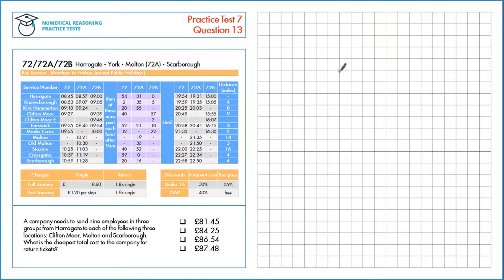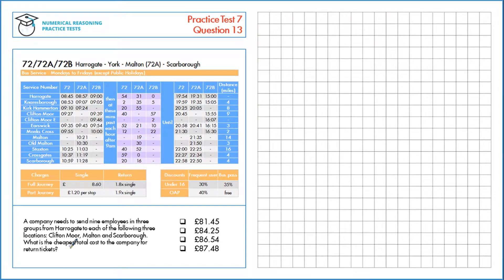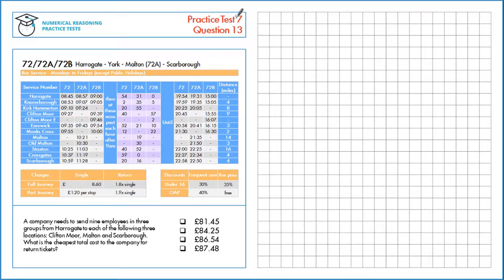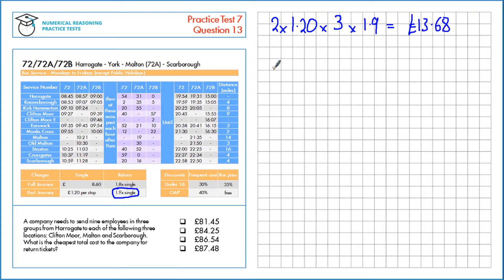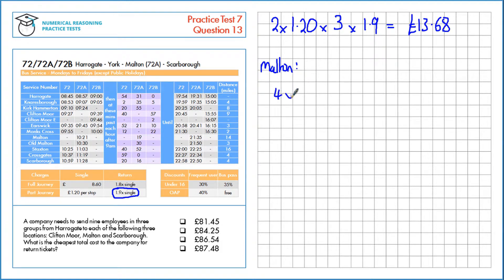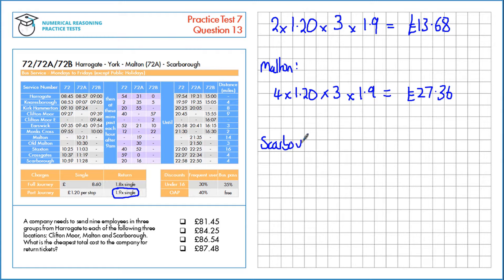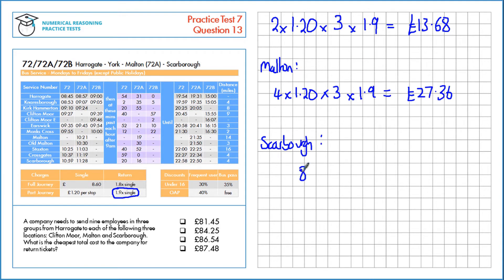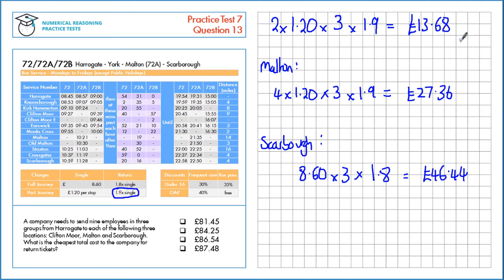Numerical Reasoning Tutor - Test 7 Question 13